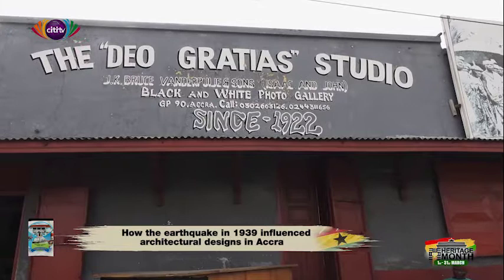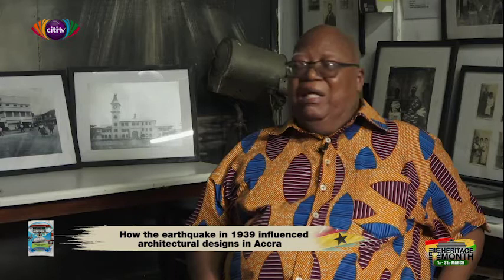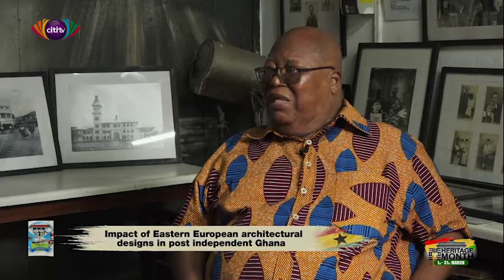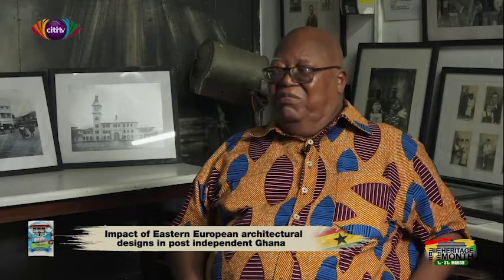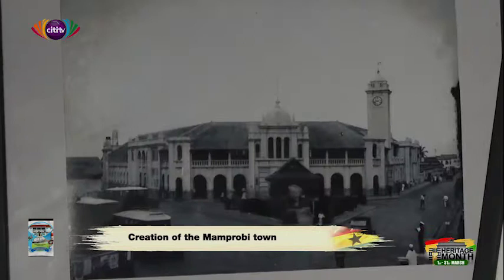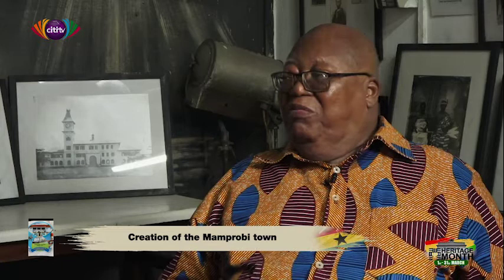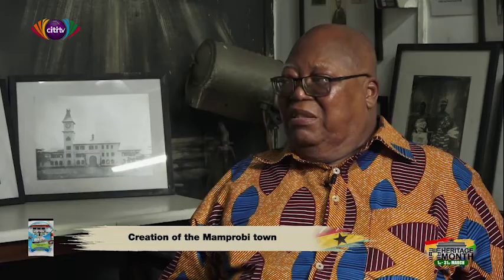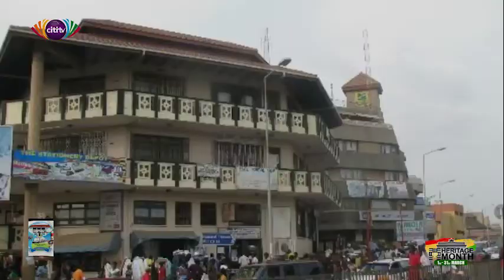HISTORY OF ARCHITECTURE IN ACCRA FROM THE NATIONALIST TO THE POST INDEPENDENT ERA (PART2)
HERITAGE MONTH
Hon Nat Nuno Amarteifio (Historian, Architect and Former mayor of Accra)

WHO IS A GA:
“Ablekuma abakuma wor – Strangers should come and be part of us”. Views, discussions  and ideas about the impact of the cultural cross fertilization on the Gadangbe people and communities.

A GA CONCEPT OF SOCIETY: (E.A Ammah, Kings, Priests and kinsmen)
Wor bole kutu, Wo kpe-  May our circle be intact
Wodze bu, wodze nu-  May we find water when we sink a well. May our coming together be profitable

© A JTNNK (Jamestown Ngleshie Noyaa Kpee) / CITIFM PRODUCTION
22nd - 31ST MARCH 2021
MARCH IS HERITAGE MONTH